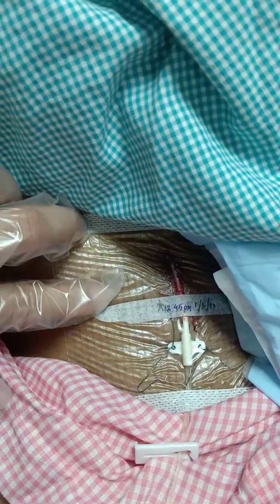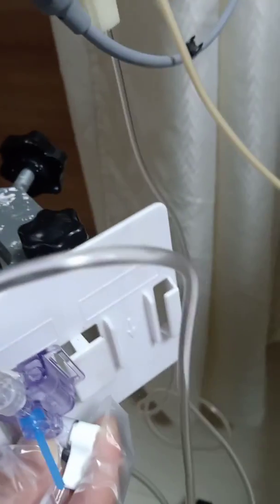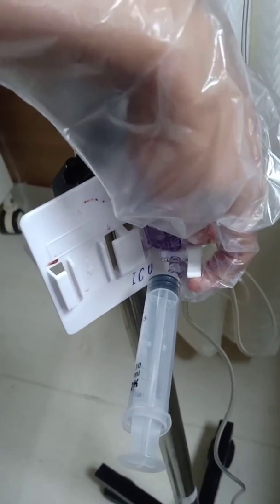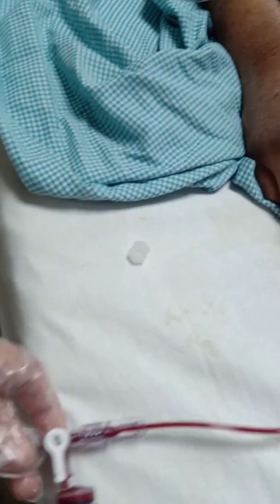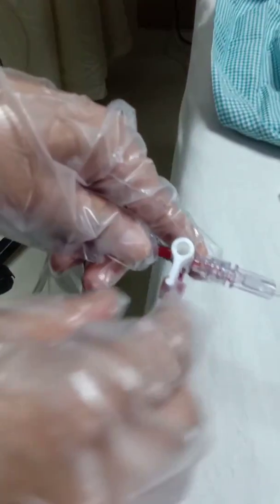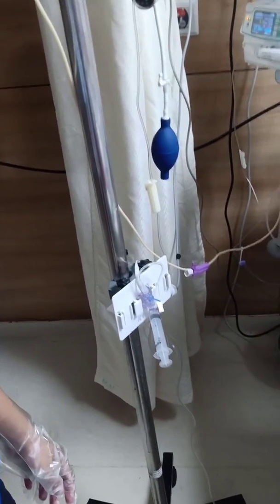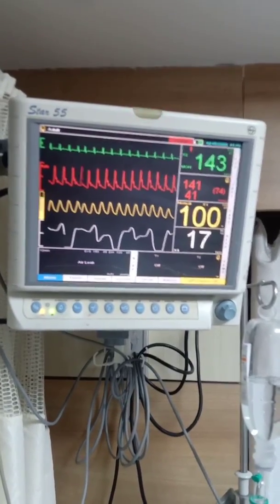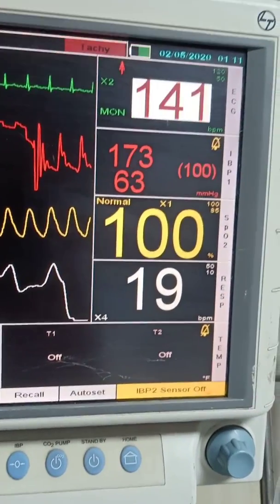ARTERIAL LINE SET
Arterial line set up, sample collection and flush test